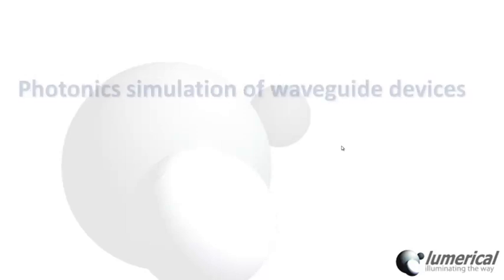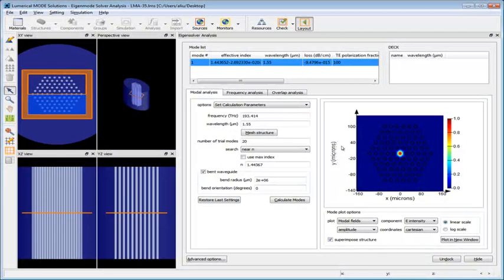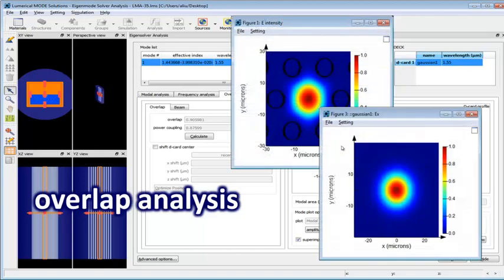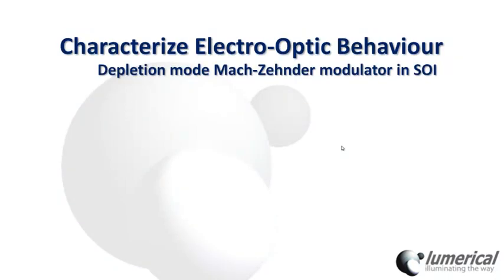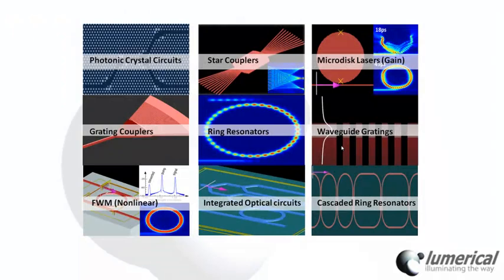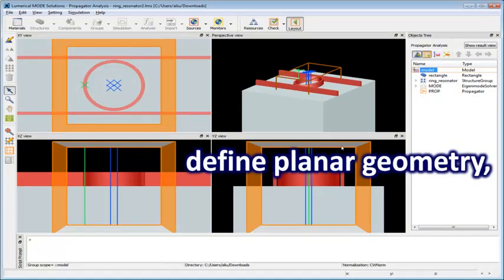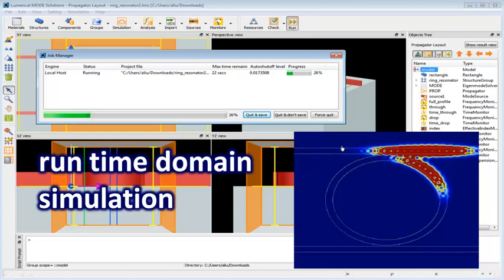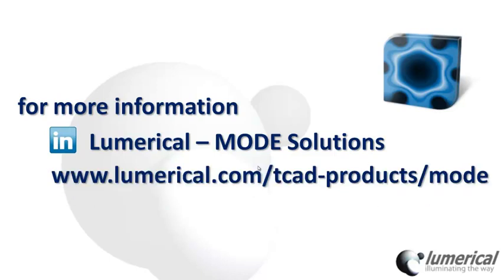Lumerical MODE Solutions Overview (Old)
MODE Solutions is a complete waveguide design environment with an Eigenmode solver as well as a fast omni-directional Propagator. It is a very useful simulation tool for treating arbitrary waveguide geometries that cannot be addressed easily with conventional techniques like the beam propagation method (BPM).